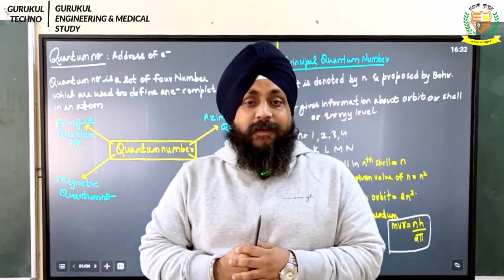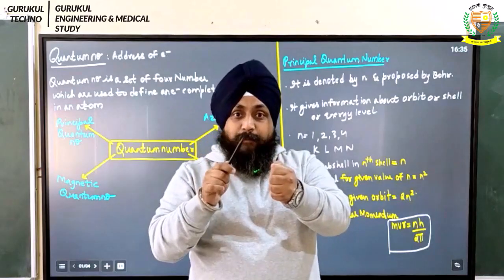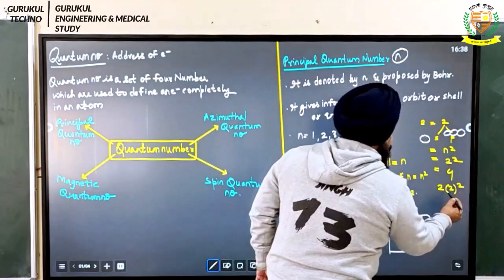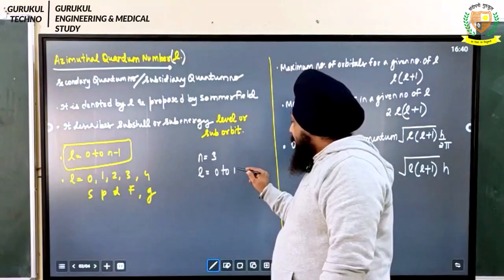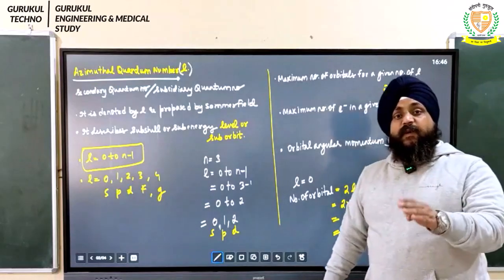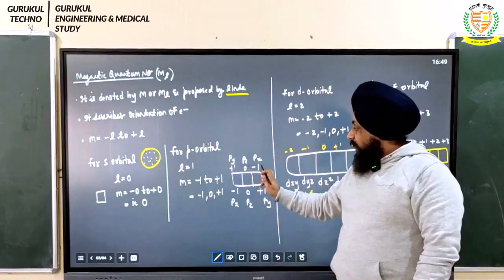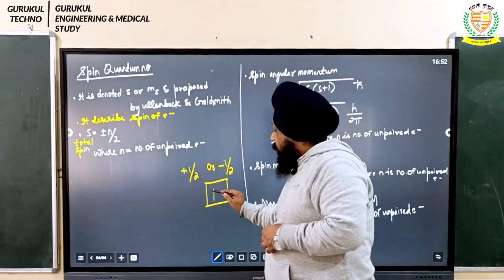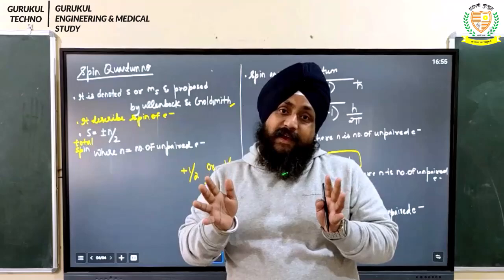Quantum Numbers Explained, A Complete Beginner’s Guide